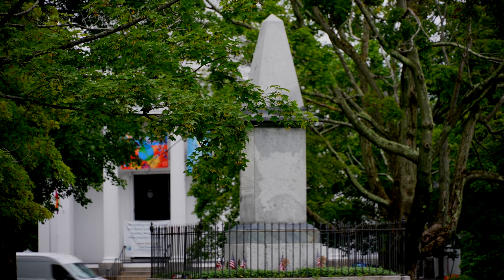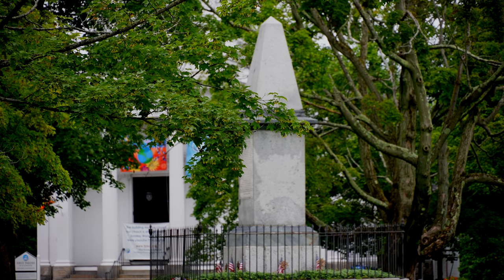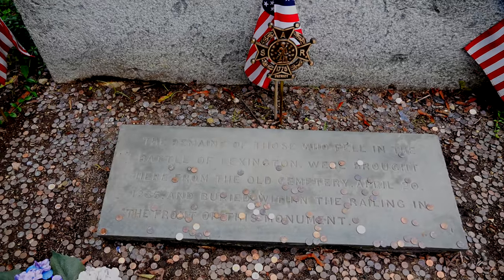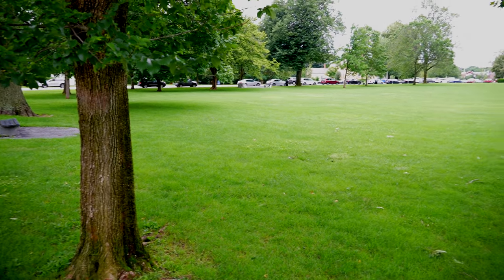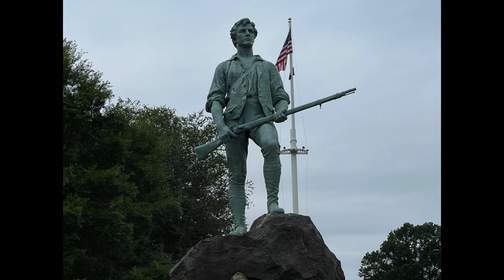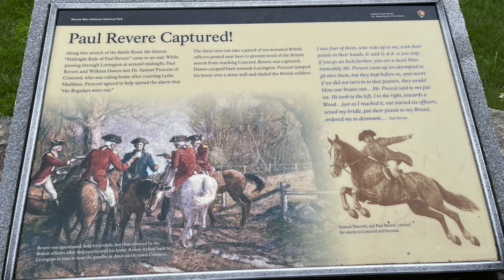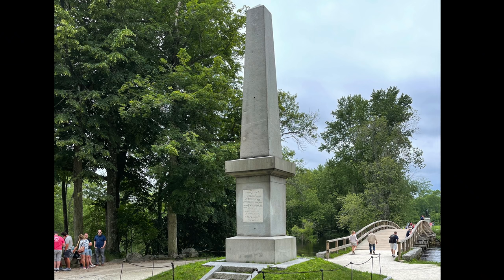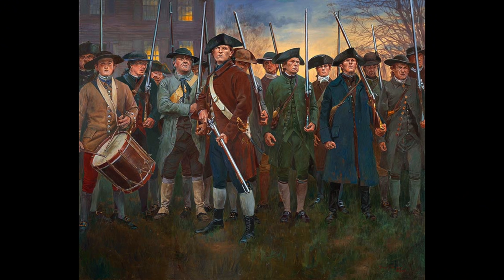The American Revolution: Visiting Lexington and Concord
God Bless the USA!

Douglas, Massachusetts 01516

WHAT I USE TO MAKE VIDEOS
MAIN CAMERA
VLOG LENS
ZOOM LENS
VLOG CAMERA

IMPORTANT: All shooting is done on state-approved firing ranges by trained professionals. Our videos are produced in a safe environment by highly trained professionals with decades of experience. These videos are strictly for educational and entertainment purposes only. Imitation or the use of anything demonstrated in my videos is done AT YOUR OWN RISK.  Do not attempt to replicate the actions featured in our videos without the proper training, licensing, and medical professionals present.